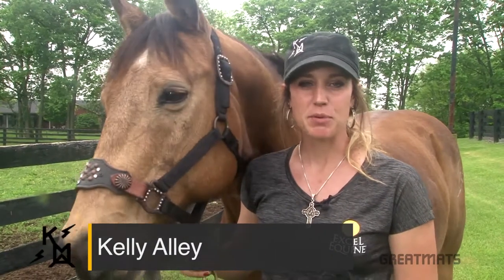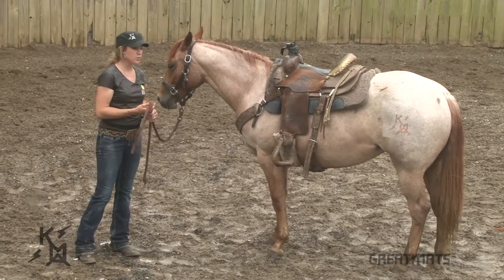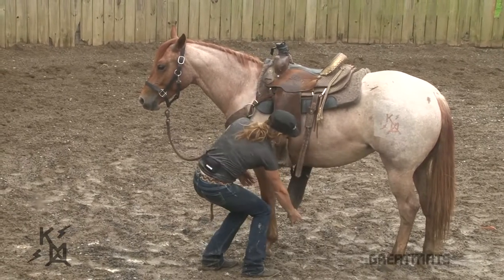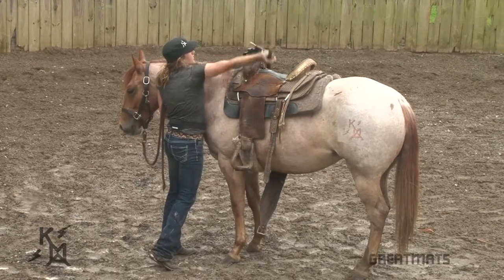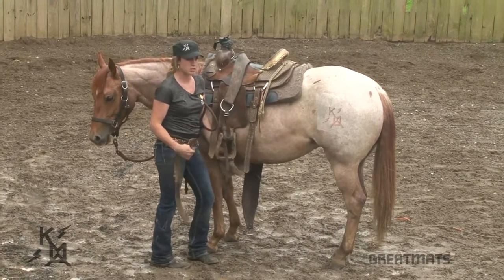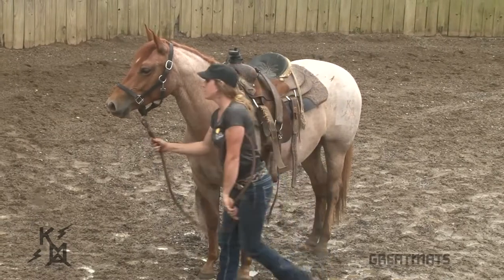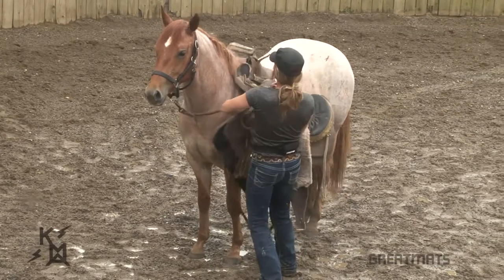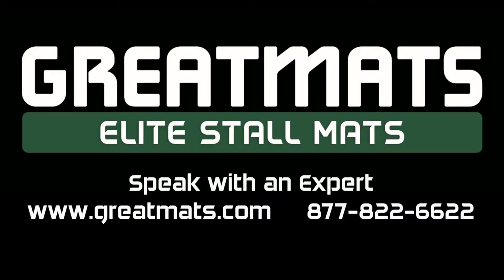Unsaddling a Green Horse: Horse Training Series #15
Kelly Murphy-Alley teaches what to do when you've got a green horse with very little time under saddle and you want to free lunge them at a lope.